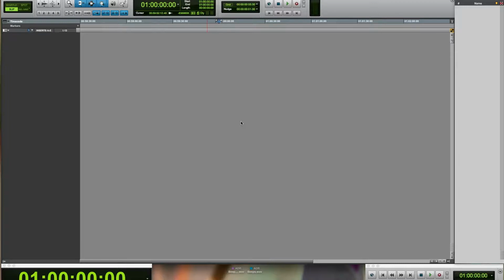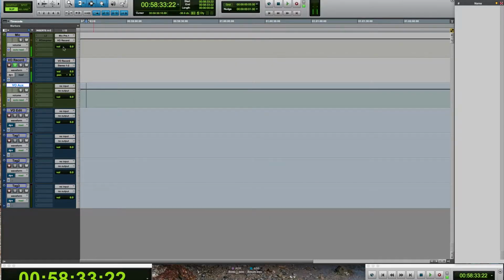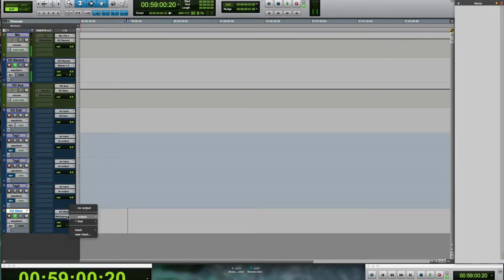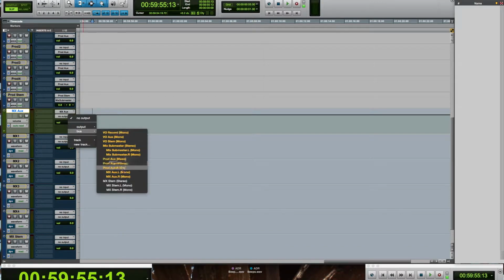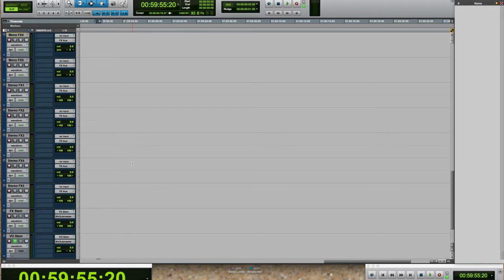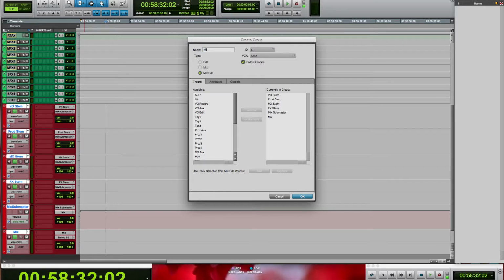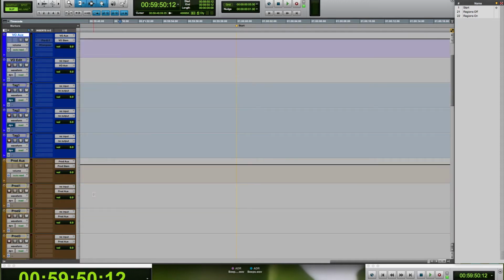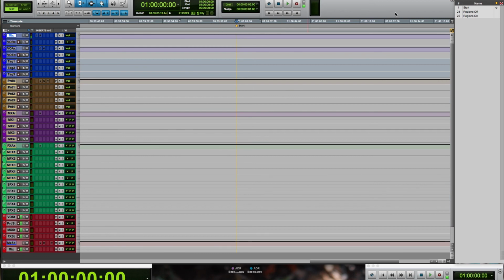Creating a Pro Tools Template for Post Complete